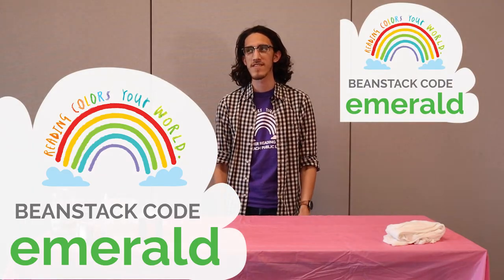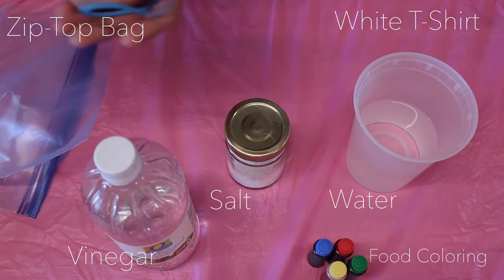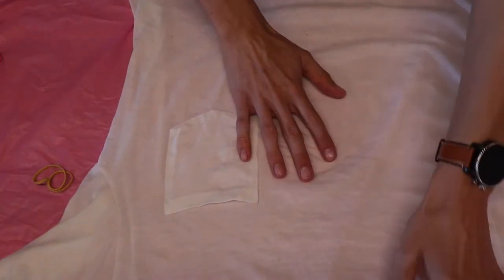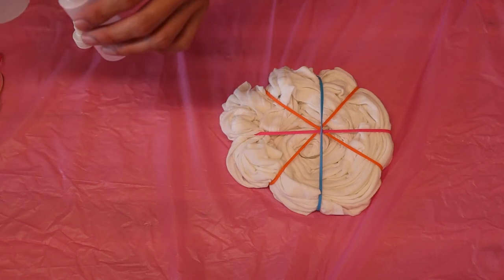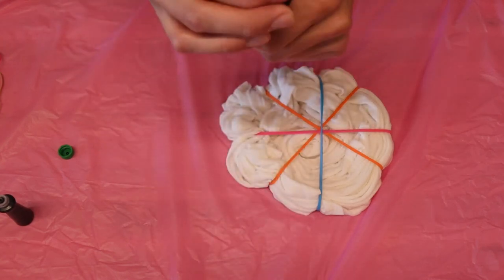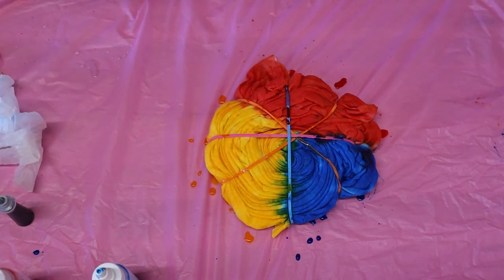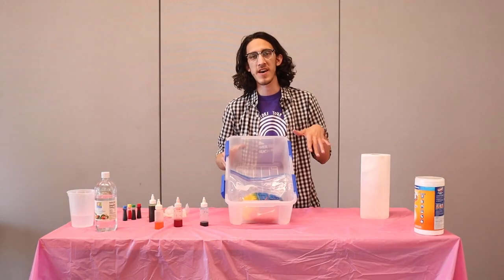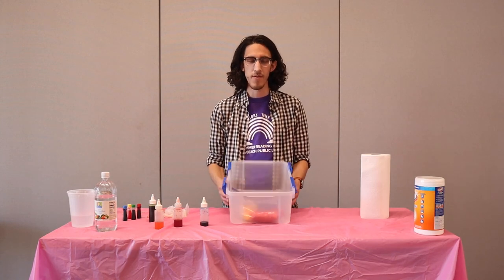Tie Dye Lab for Teens - Summer Reading 2021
Take an old shirt and customize it! Make your own tie dye clothes from simple ingredients you might already have at home. You'll need water, vinegar, food coloring, salt, rubber bands, and a white t-shirt.